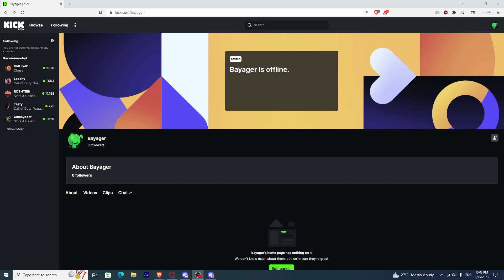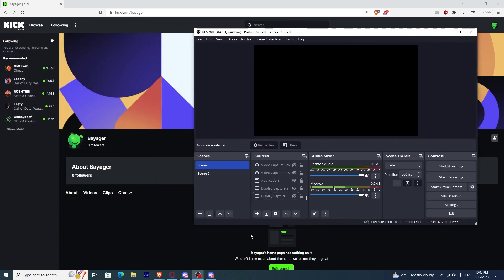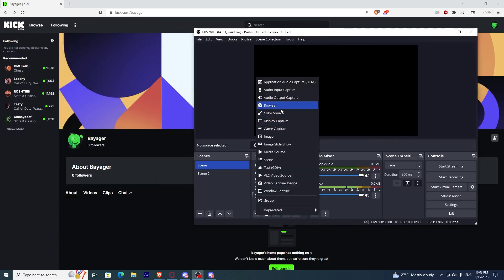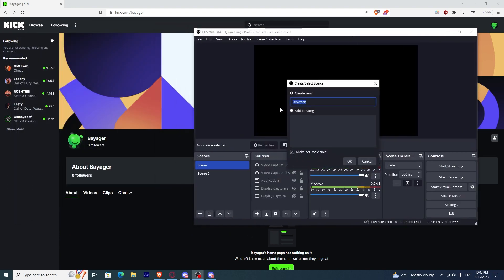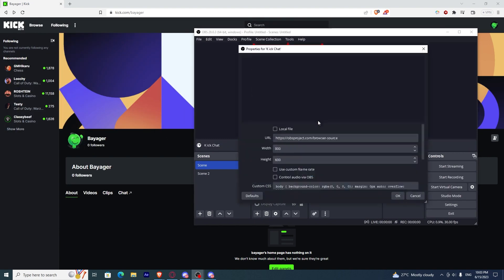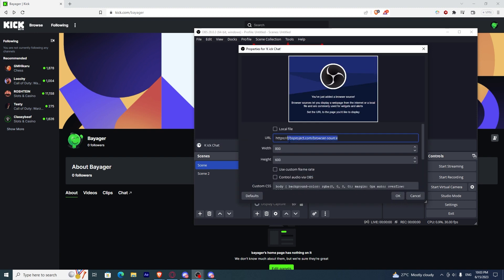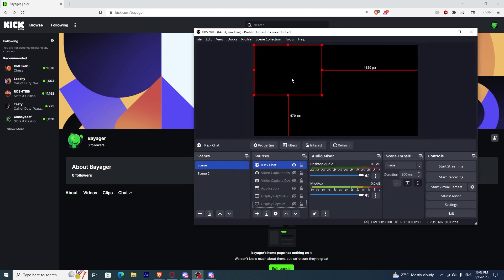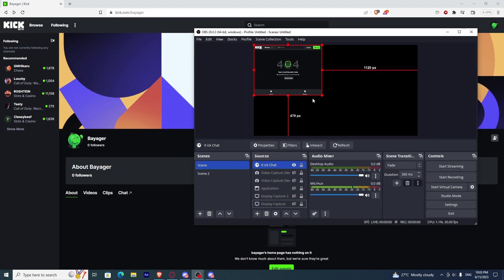How To Add Kick Chat to OBS (2023)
If you are looking for a video about how to add kick chat to obs, here it is!
In this video I will show you how to add kick chat to obs. Be sure to watch the video to the very end.
You will learn how to add kick chat to obs in this video.